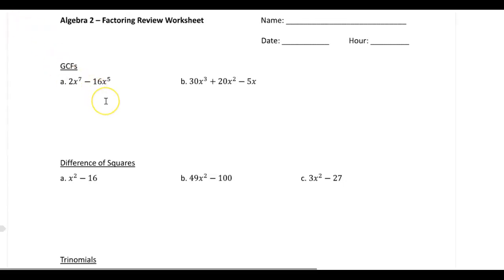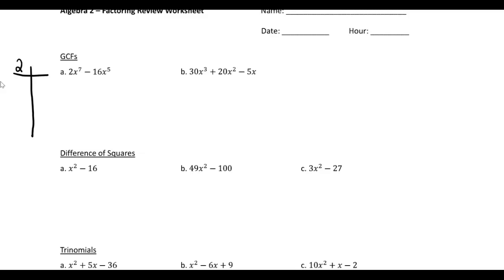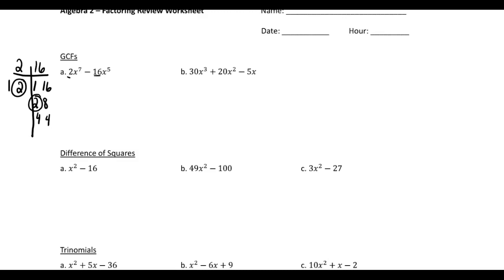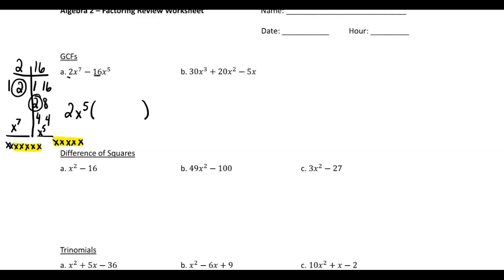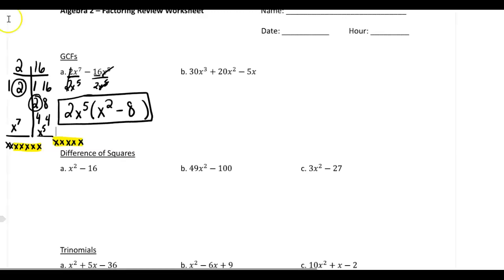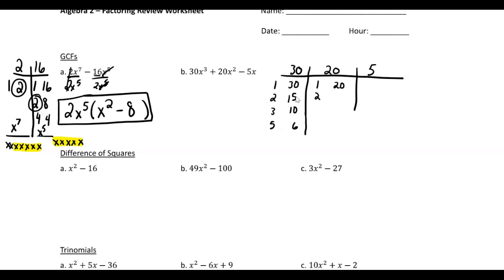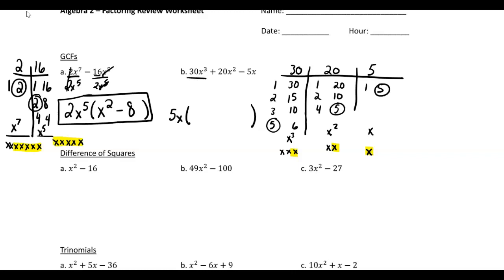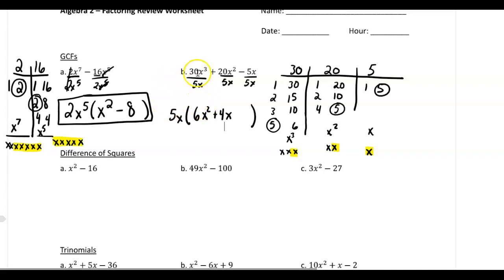Alg2 Factoring GCF Review